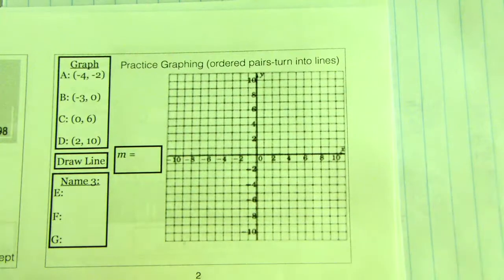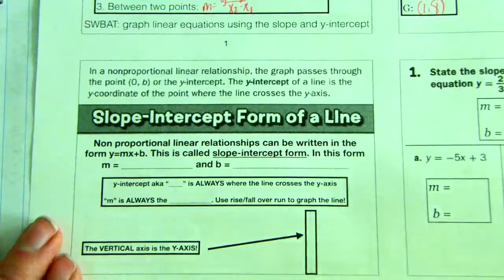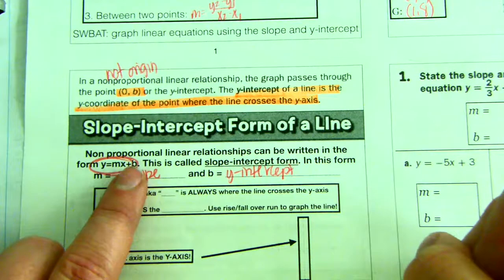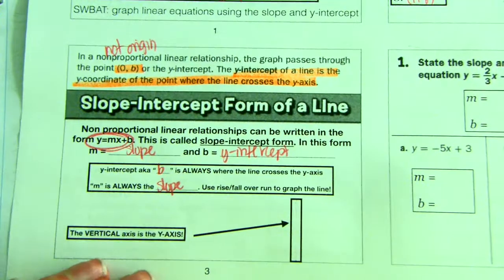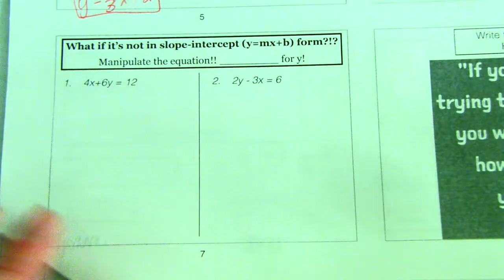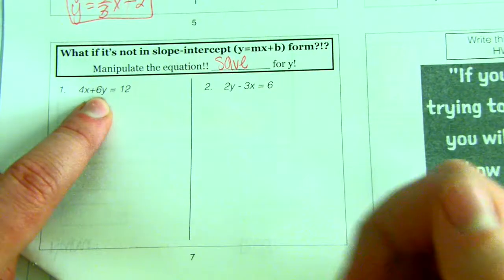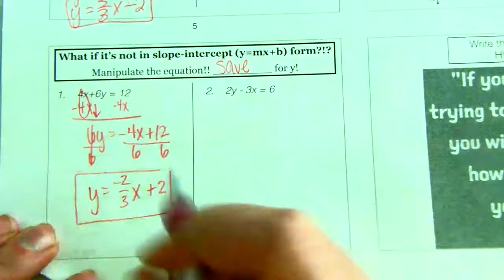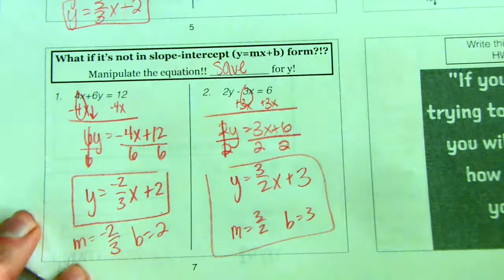3 4 day 1